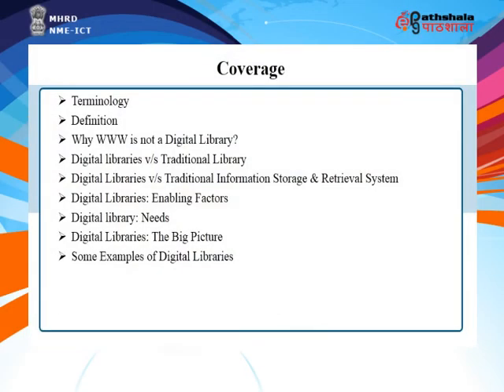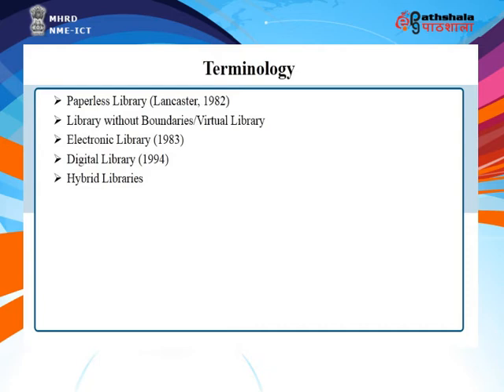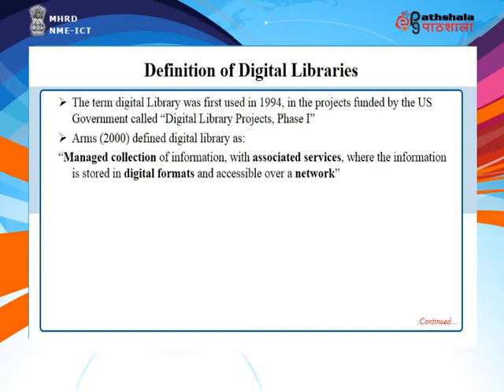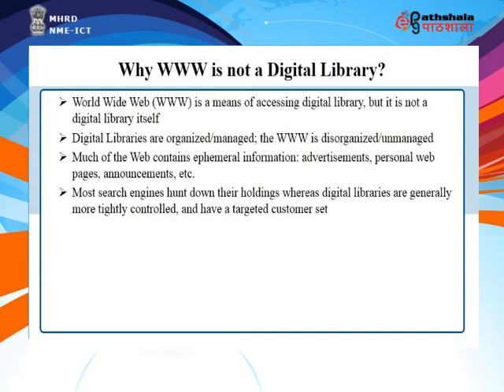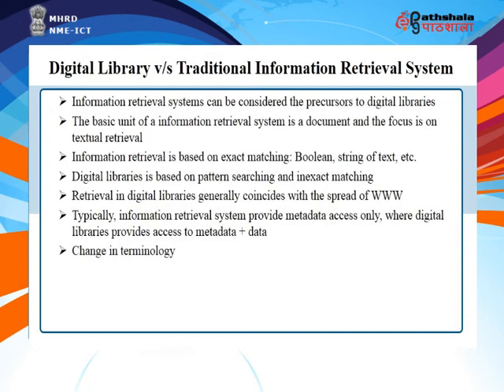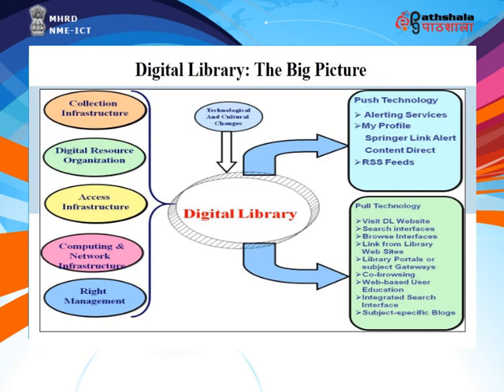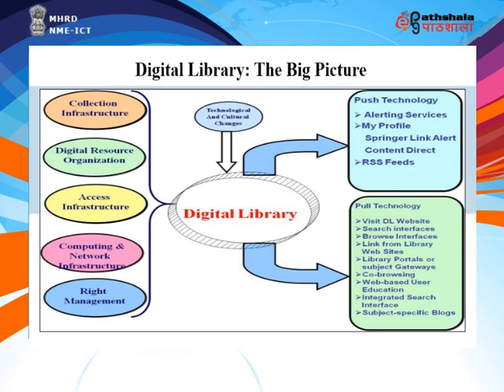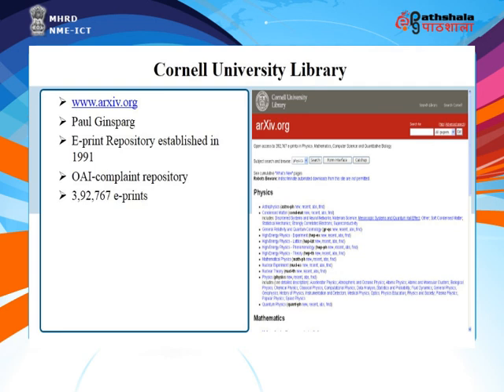M-01. Introduction of digital libraries Part 2